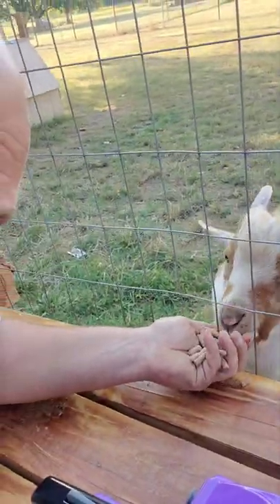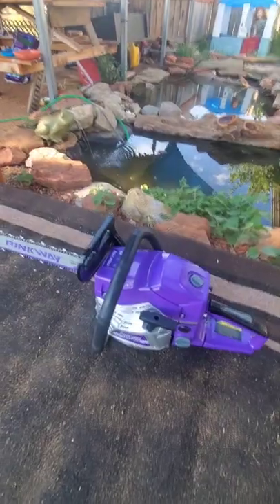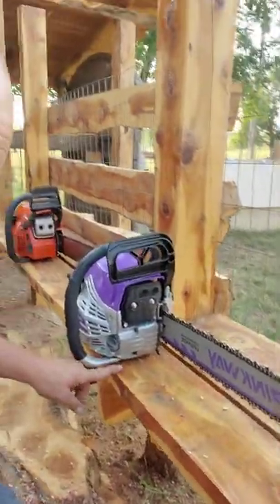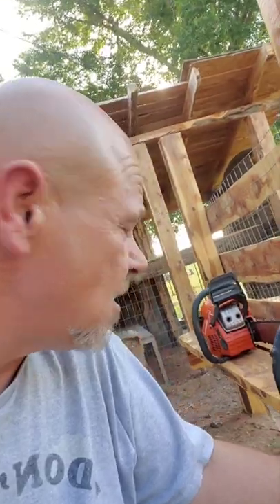first start and cuts on the pinkway 63cc 20 in chainsaw! $130 Chinese Amazon saw!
for the price point it's a nice saw!! feels much like the crafsman and Remington saw! but with a larger cylinder and piston!  will it hold up?